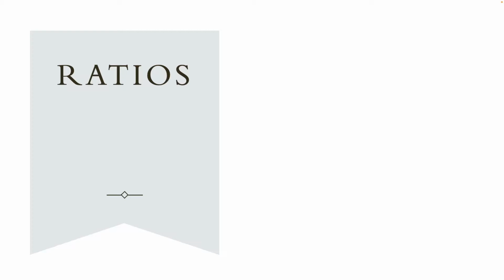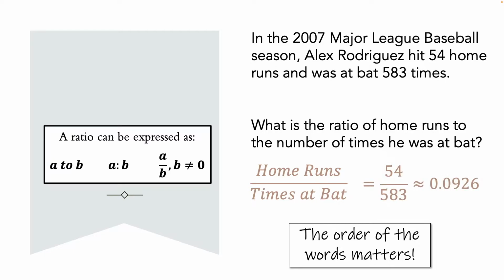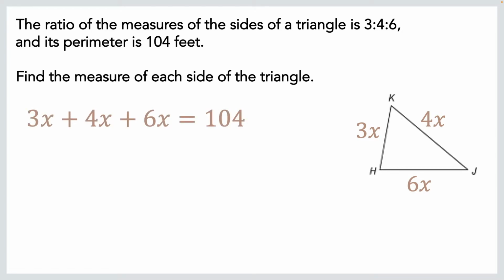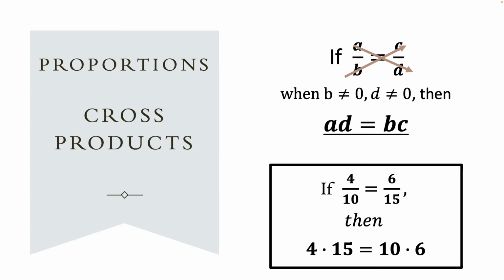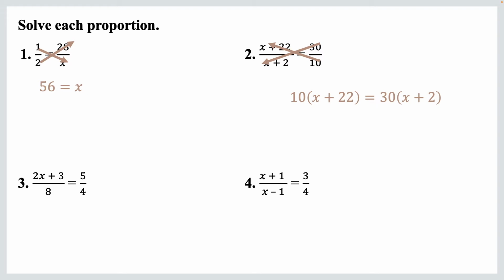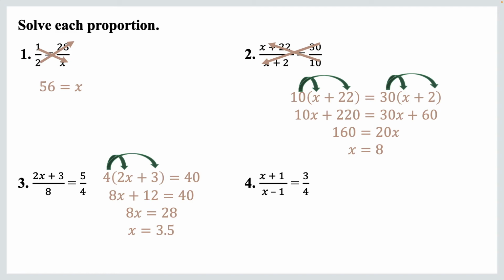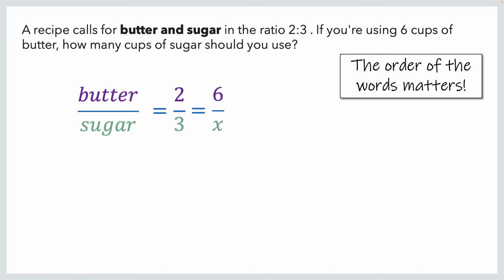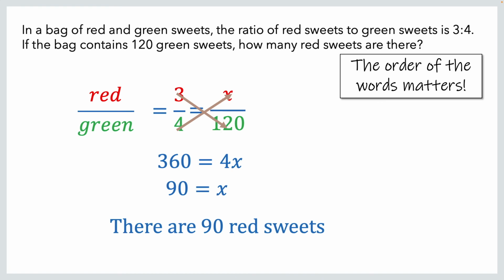7.1 Ratios and Proportions